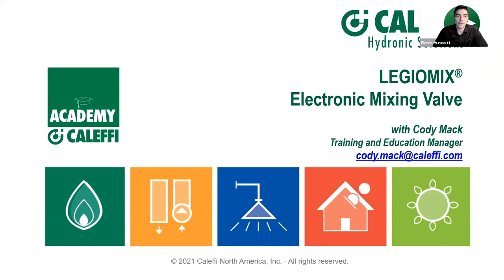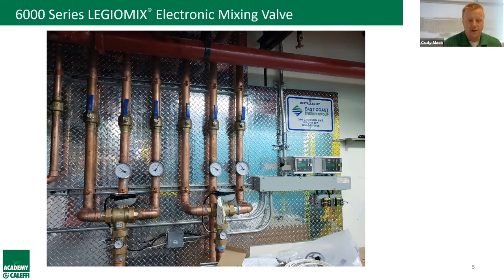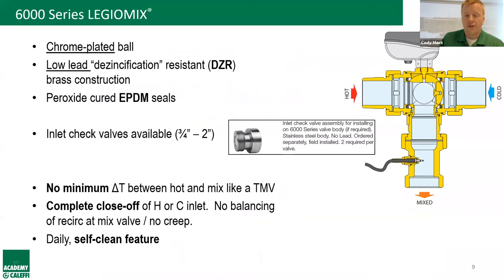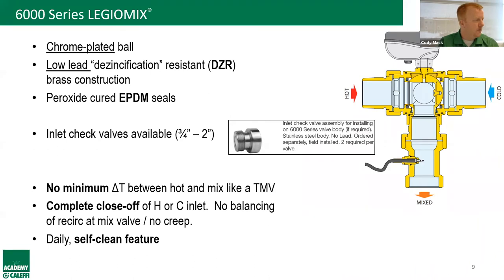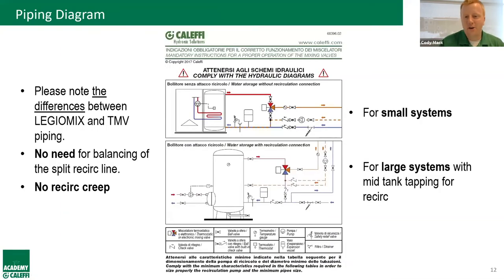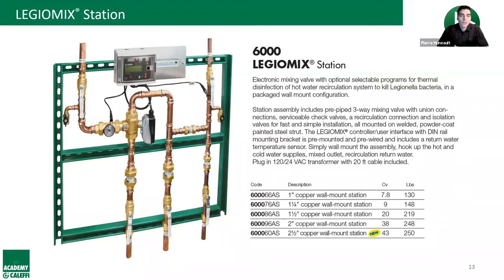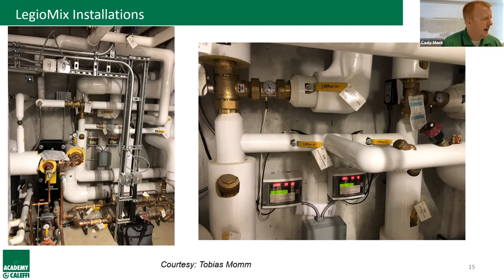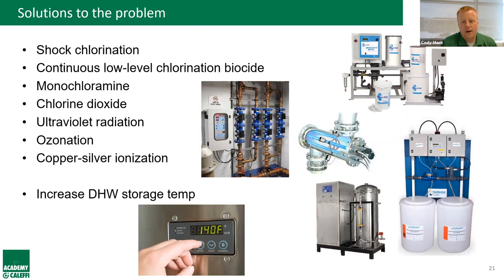Caleffi's most powerful mixing valve, the LEGIOMIX 6000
LEGIOMIX® is an advanced electronic mixing valve with digital control of temperature for commercial domestic hot water systems. The daily exercise function keeps the ball valve free of scale build-up to ensure smooth operation. Rated highest in the market for flow capacity, this feature-packed product also has an industry exclusive calendar-based scheduling program for automatic circuit thermal disinfection.

Market’s highest-rated flow capacity: DZR low-lead brass body, full-port ball valve, ¾” to 3” connections, 2.2 to 537 GPM flow rates.

Thermal disinfection programs: Calender based programs for scheduling
circuit thermal disinfection to kill Legionella.

Complete kit: Everything needed for quick installation, including valve, actuator, LCD/LED controller, mix outlet sensor and return temperature sensor.

Self cleaning: Automatic daily ball rotation to flush scale and debris, ensuring smooth operation.|

Union pipe fittings: ¾” through 2” models have all-union connections for easy maintenance and service without piping modifications.

BAS-ready: Integral Modbus is standard with an optional Mod bus-BACnet gateway for remote access to building automation integration.